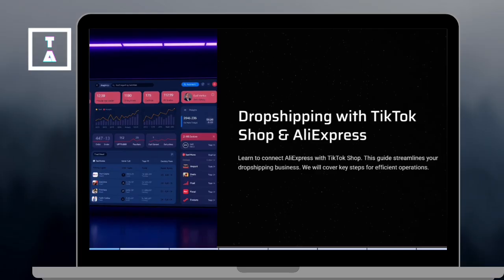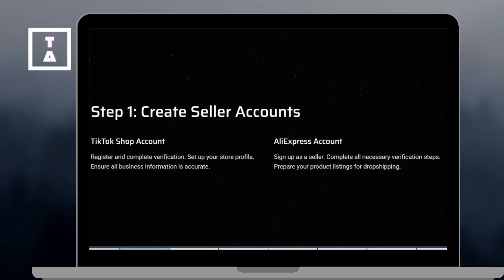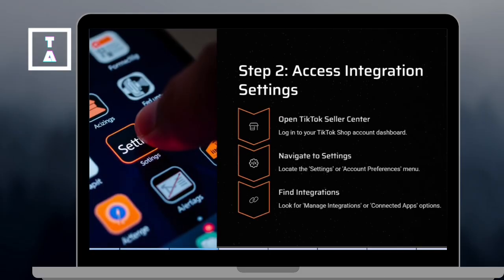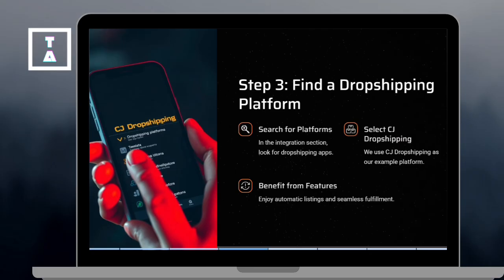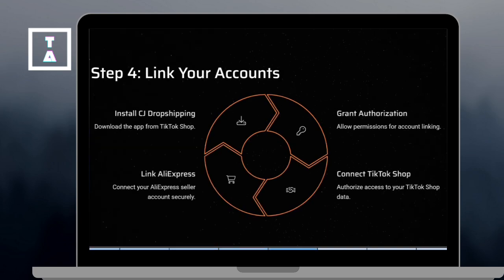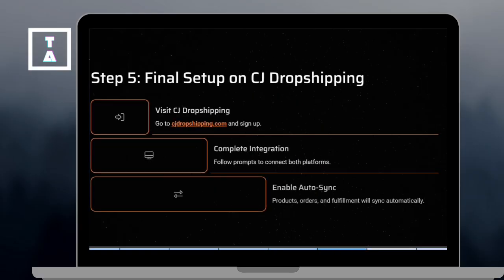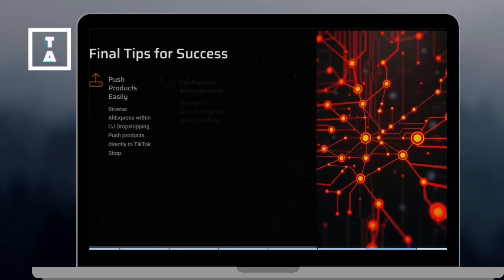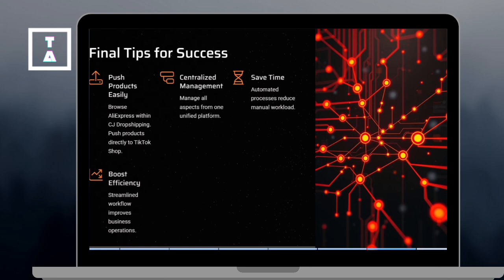How to Connect And Use Aliexpress with Tiktok Shop in SECONDS!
Discover how to seamlessly connect AliExpress with your TikTok Shop in just a few straightforward steps! In this video, we guide you through the process of integrating these two powerful platforms to boost your online selling capabilities. Whether you're a TikTok influencer or an online entrepreneur, linking AliExpress to your TikTok Shop can streamline your sales process, allowing you to tap into a wider audience.

📌 What You'll Learn:
✔️ How to set up AliExpress with TikTok Shop
✔️ Step-by-step guide to linking both platforms
✔️ Tips for maximizing sales and efficiency
✔️ How to manage orders effortlessly

🚀 Enhance your e-commerce strategy and watch your business thrive by leveraging the power of these two platforms together.